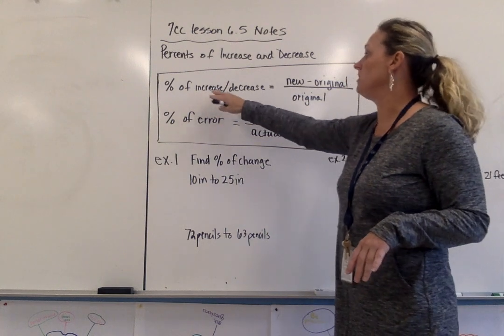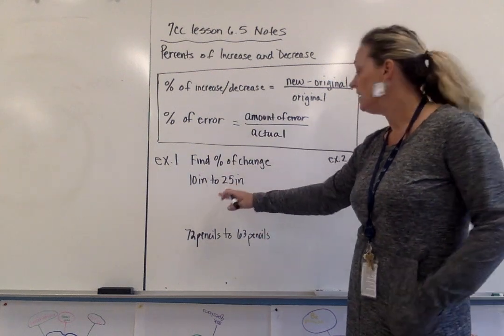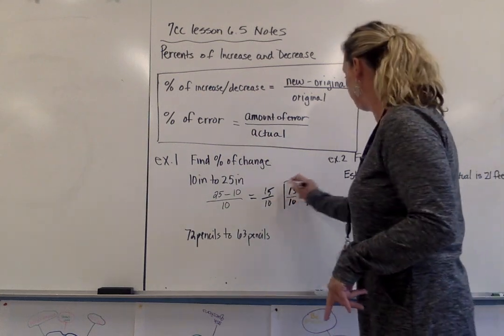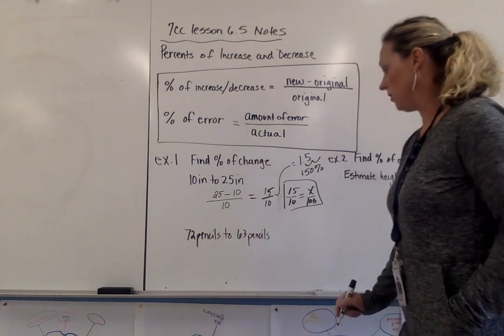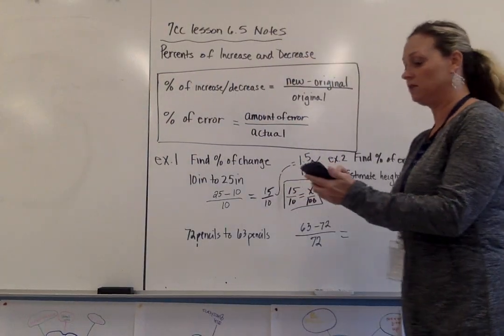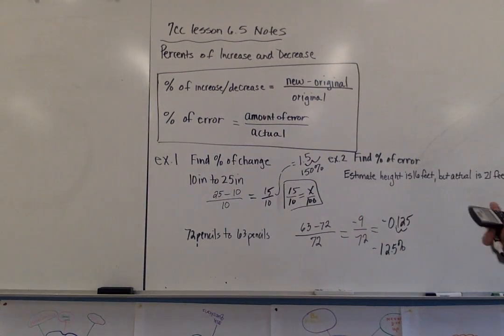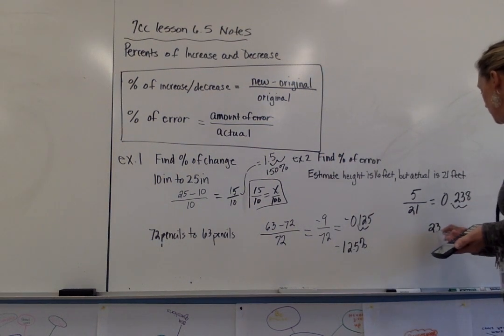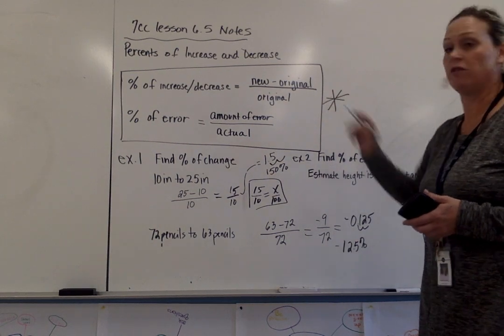7cc video notes 6.5